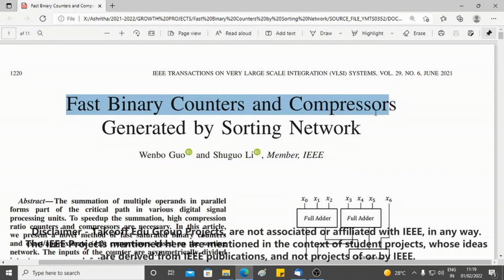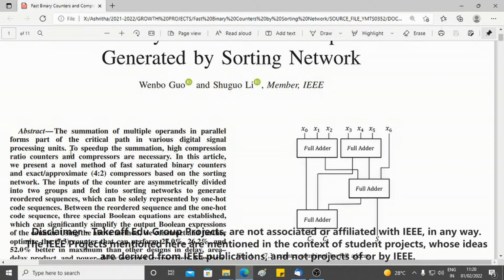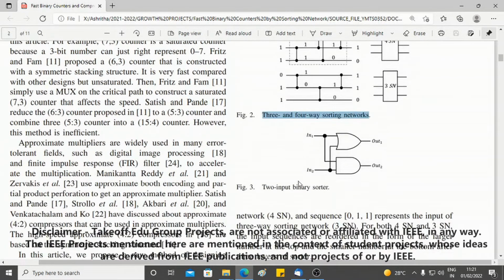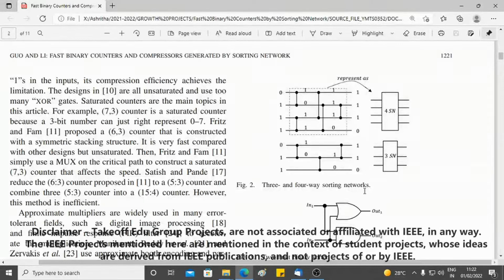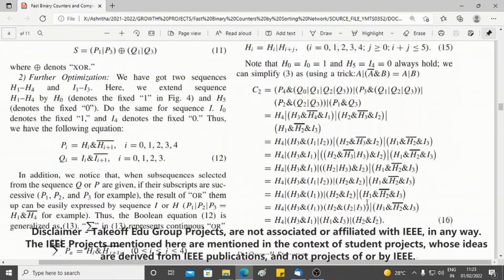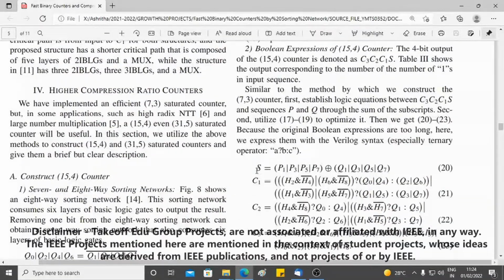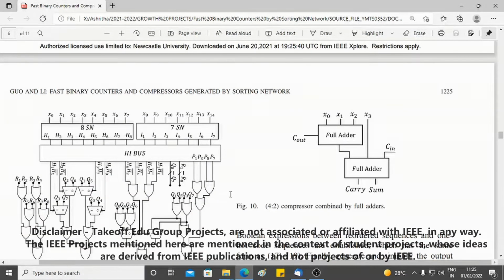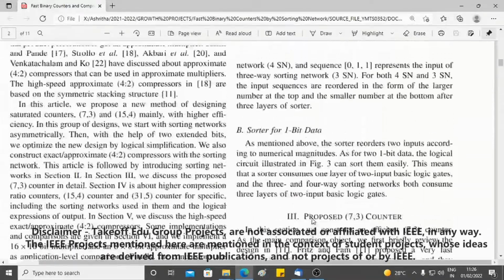FAST Binary Counters and Compressors using Sorting Networks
In this project, a novel method of fast saturated binary counters such as (7, 3), (15, 4) etc., and approximate (4:2) compressors based on the sorting network is proposed.

 𝗧𝗮𝗸𝗲𝗼𝗳𝗳 𝗘𝗱𝘂 𝗚𝗿𝗼𝘂𝗽  provides the most creative concepts and ideas for that can make very effective vlsi major projects for students, researchers, and engineers. So browse through our list of vlsi major projects topics and choose the best vlsi major projects for your needs today.